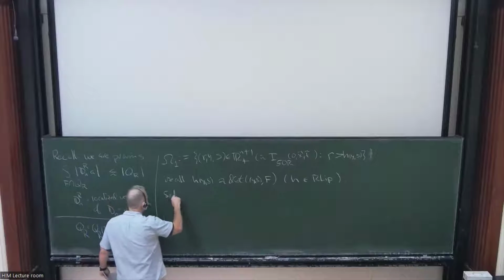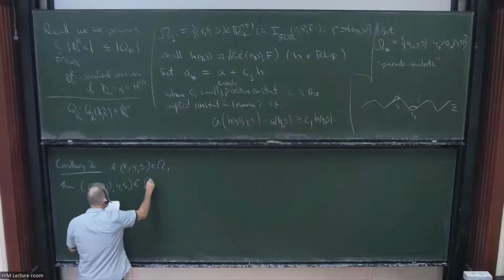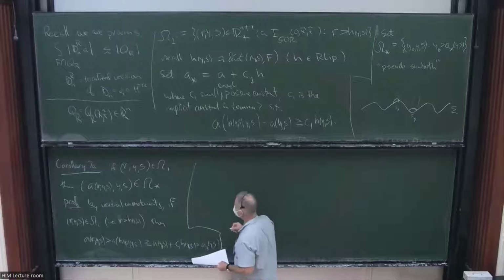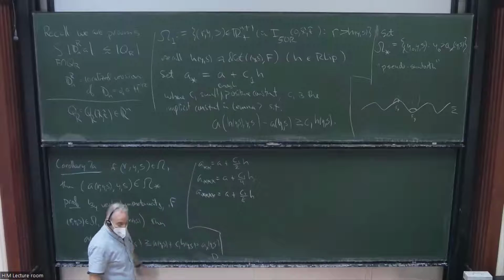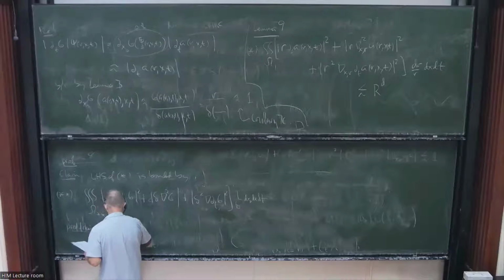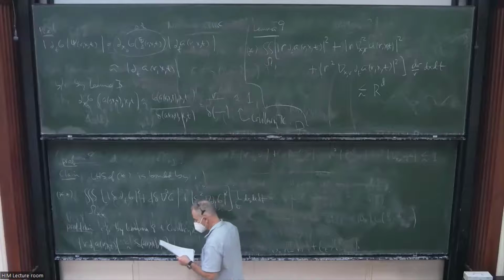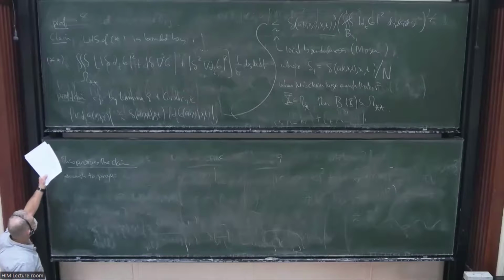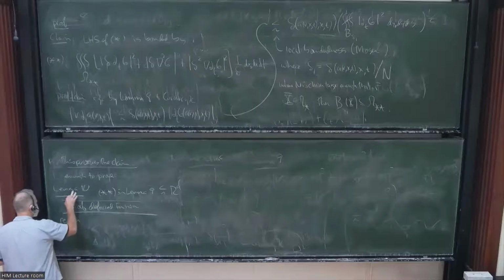Steve Hofmann: Quantitative rectiability, and harmonic and caloric measure VII